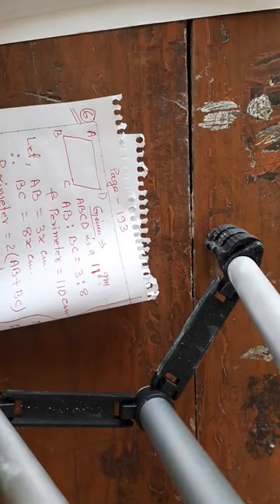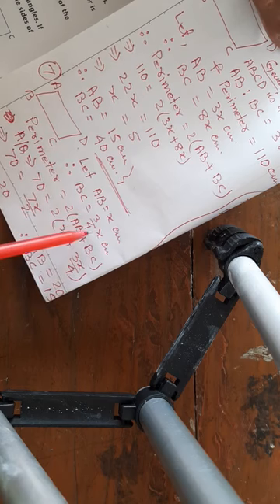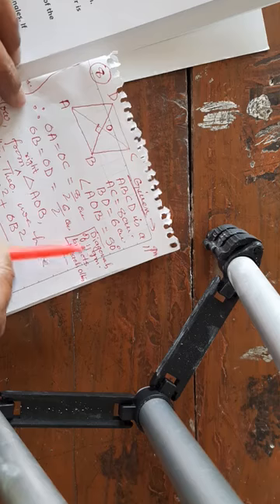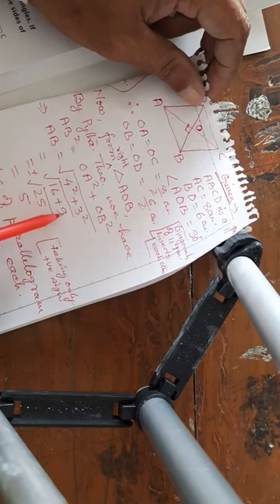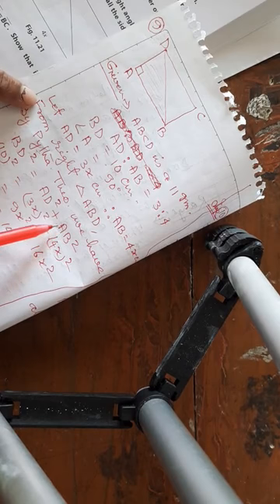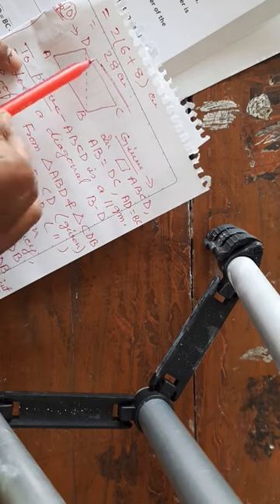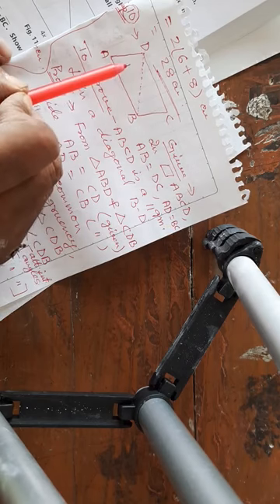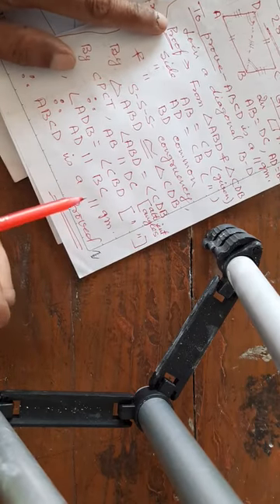Class- 8, Geometry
Understanding quadrilateral, W.S.-2